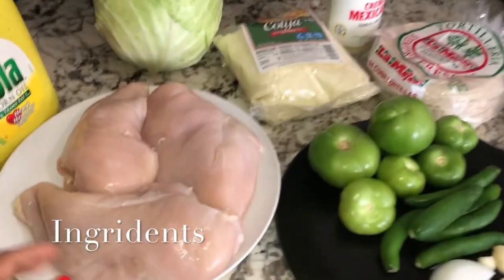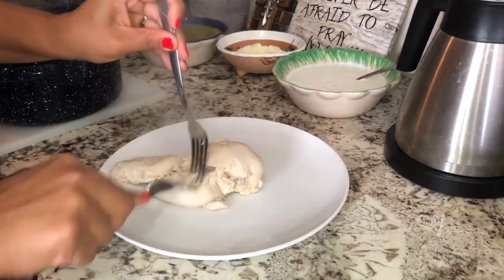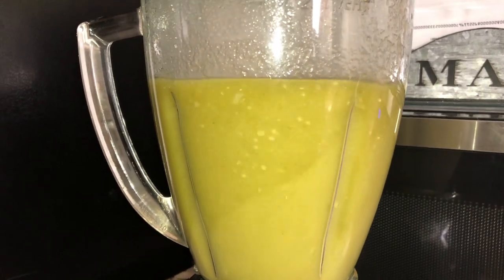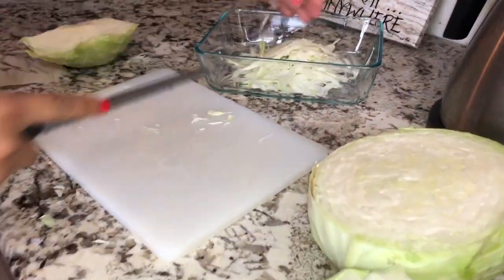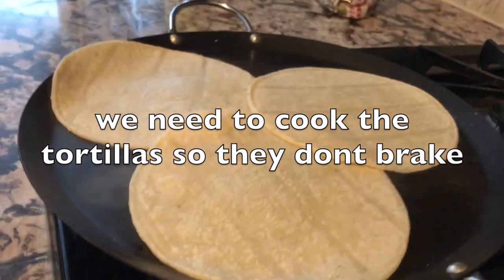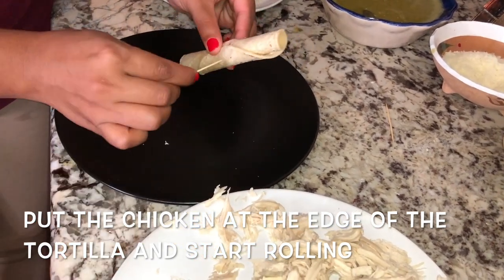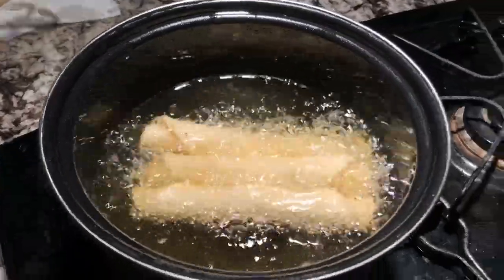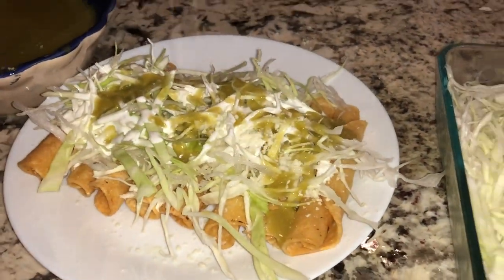Flautas tutorial Flautas estilo Guerrero MX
INDRIDIENTS

I AM NOT A CHEF!! :)
please use as much or as little of this ingredients as you like.
I personally like how I make my flautas but I won't get mad if you change the recipe.

1.Chicken breast (I wash and cut the fat out before I cook it )
2. tortillas
3.toothpicks
4.crema mexicana ( you can use any brand )
5.queso fresco (or cotija)
6. 5-6 tomatillos (depending on how much salsa your making)
7. chiles serranos if you don't  like spicy don't put too many :)
8.1-2 garlic cloves
9.small piece of onion
8.small cabbage
10. limon
11.corn oil (or your preference )
12.salt